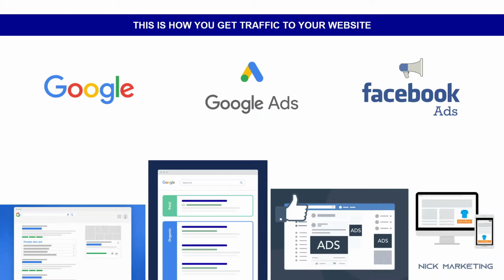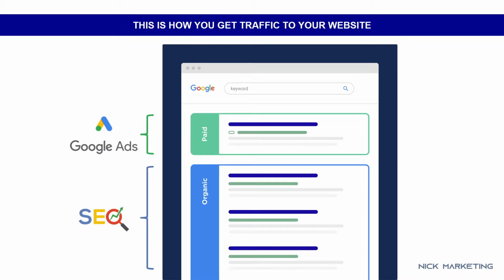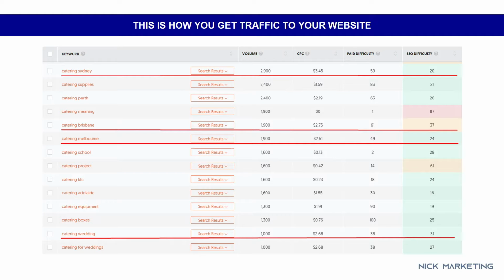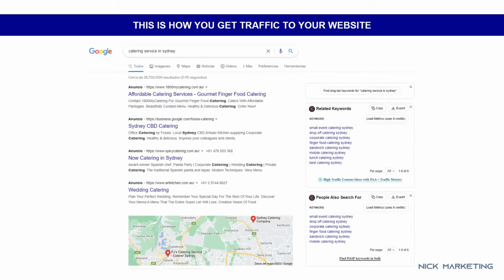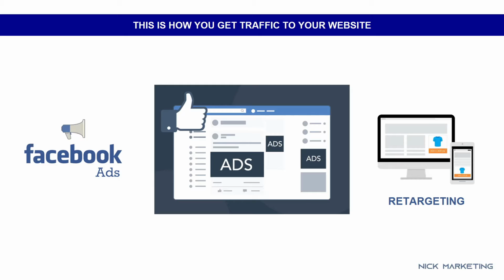How to get traffic to my website? | Nick Marketing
Power your business !!